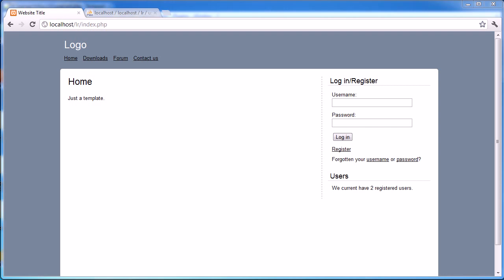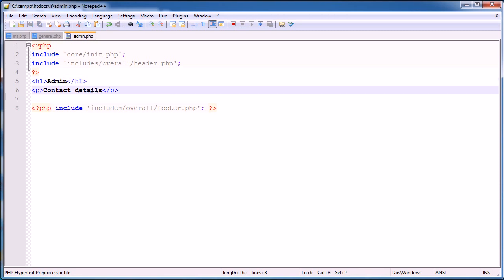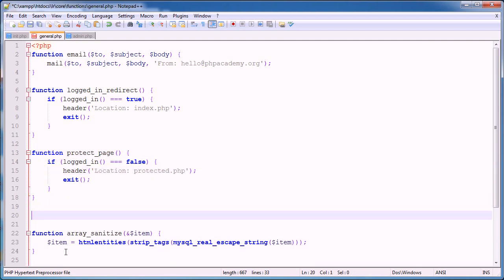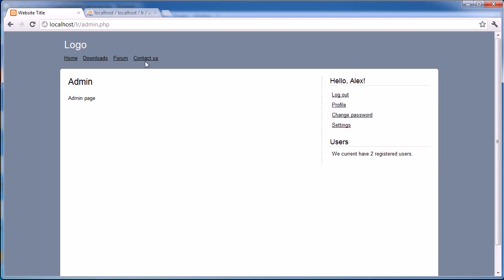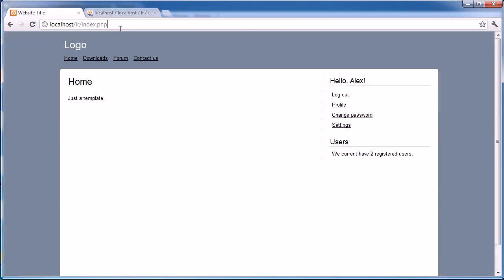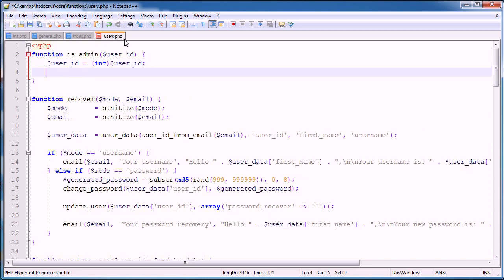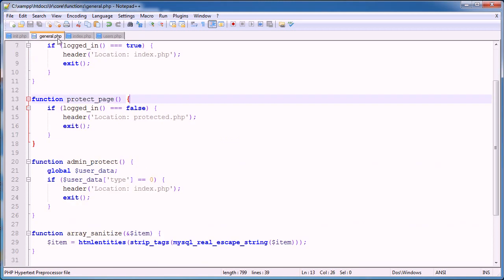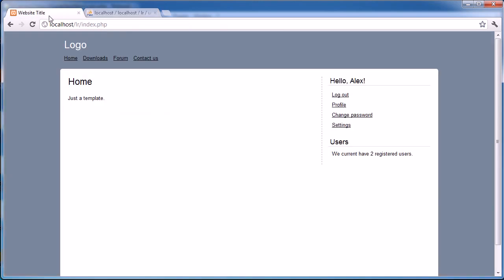Admin Account Part 20 Register & Login PHP Tutorials